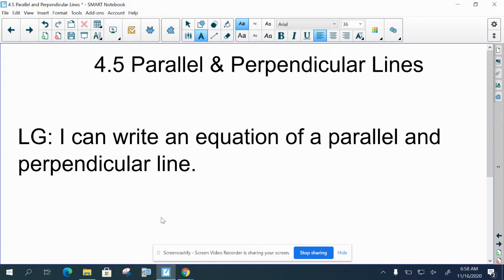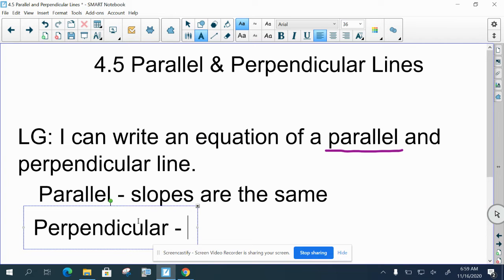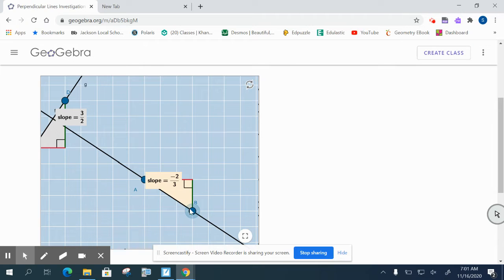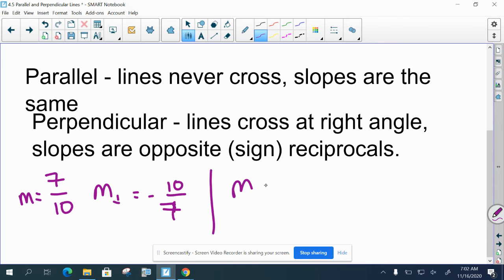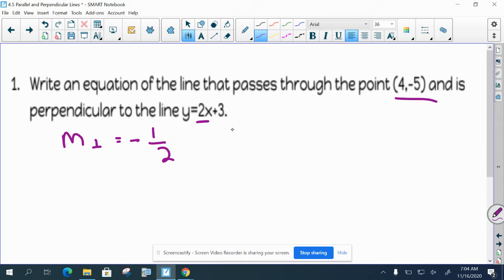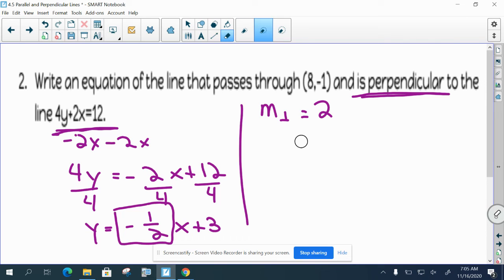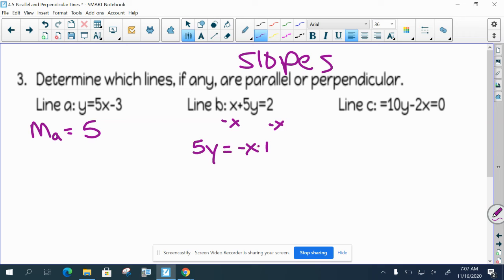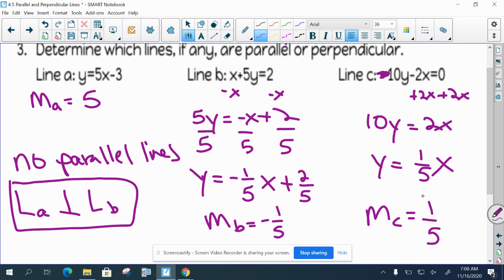Algebra 4.5 Parallel & Perpendicular Lines